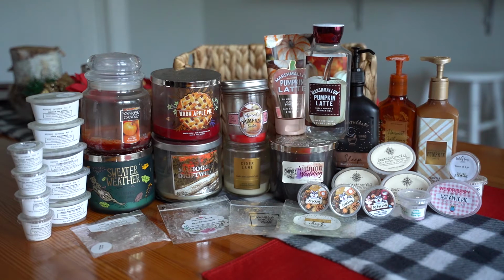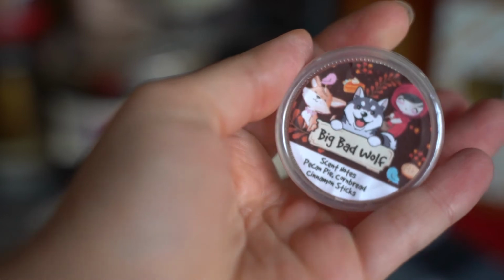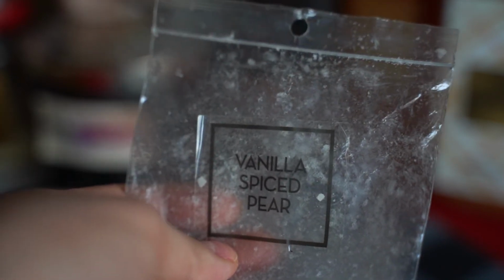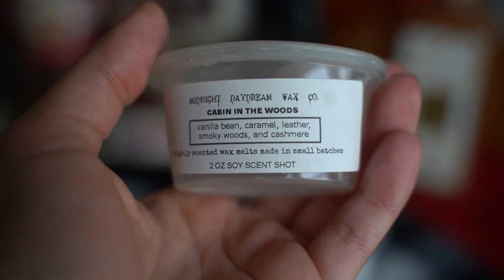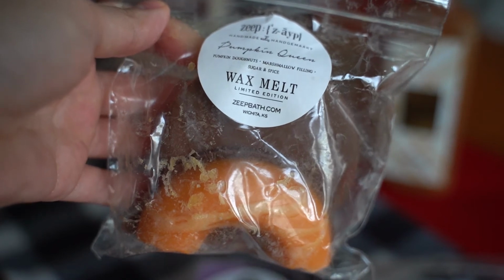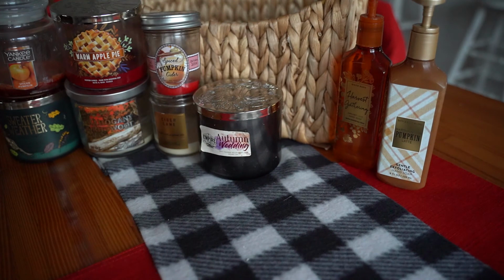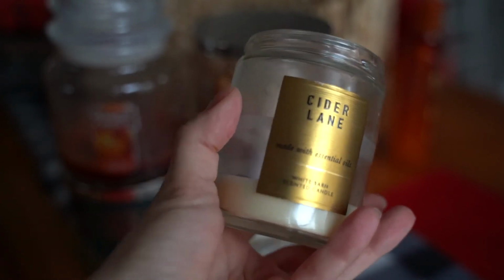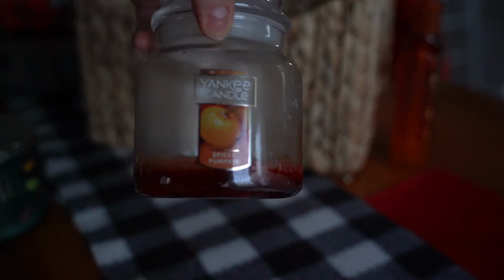November Empties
Hi everyone! Happy December, I hope you all had a happy and safe Thanksgiving! Enjoy this video of the candles, wax, body care, and soap I used up this past month!